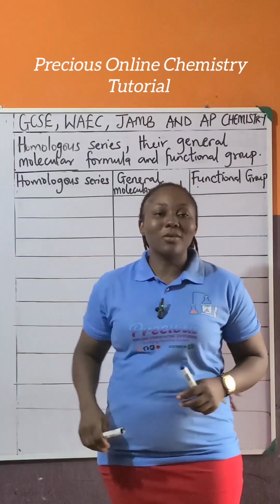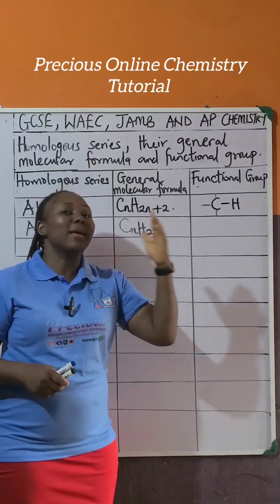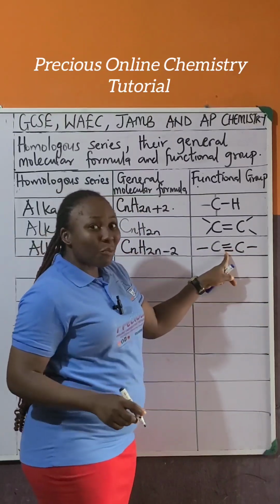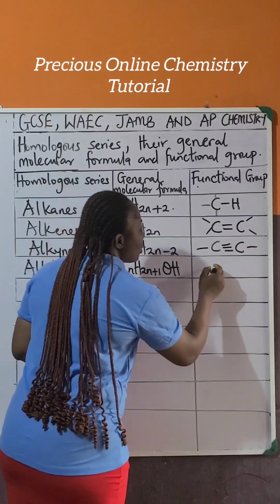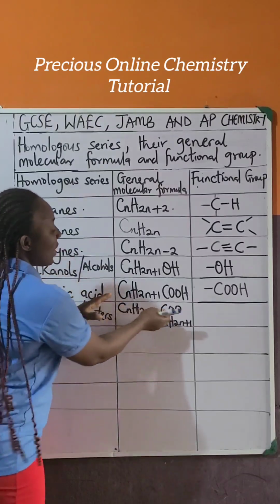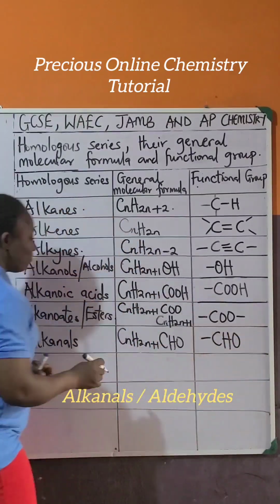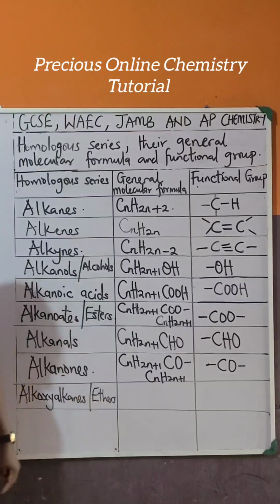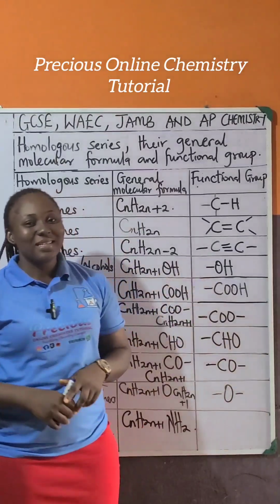Secrets to mastering Organic Chemistry.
This video contains a table of homologous series, functional groups and general molecular formula of organic compounds